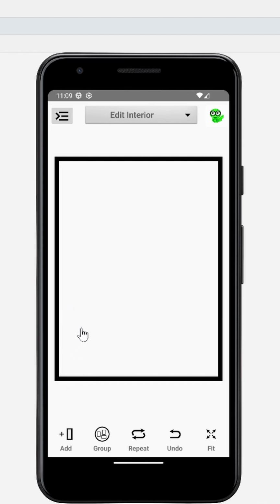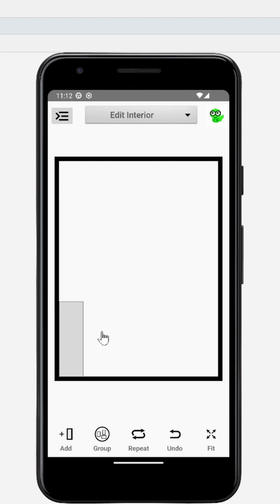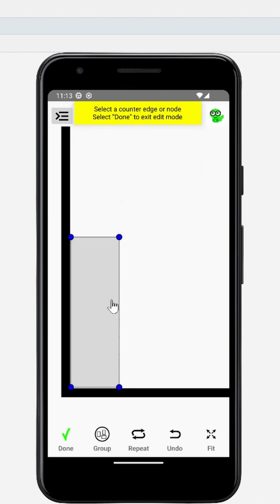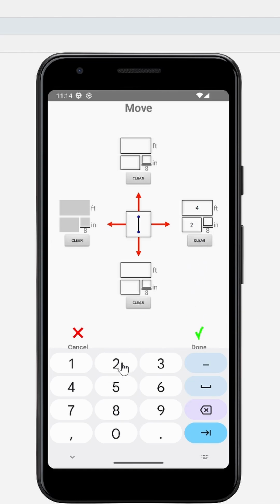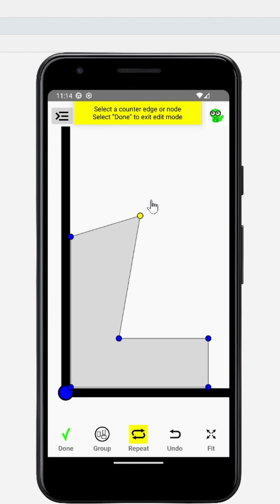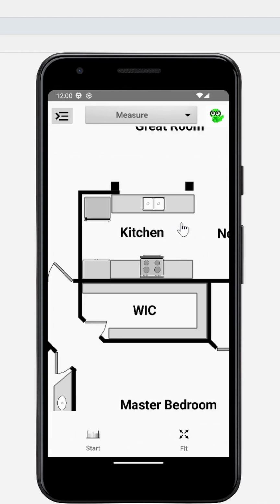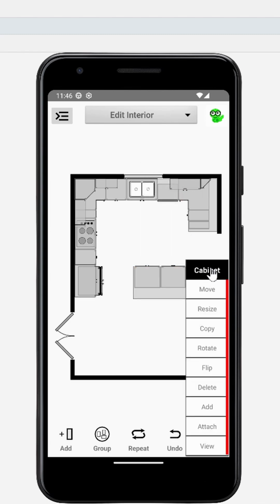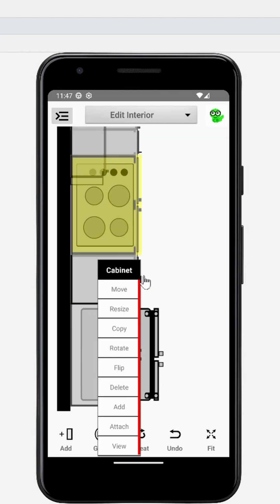CADbert Counters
This CADbert tutorial focuses on how to create irregular shapes objects such as counters using the "Counter" library element.